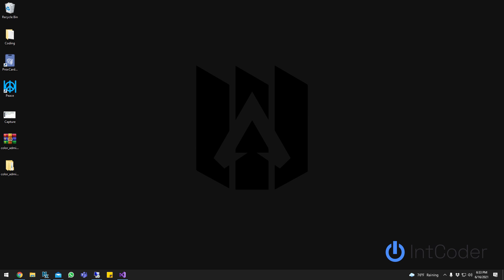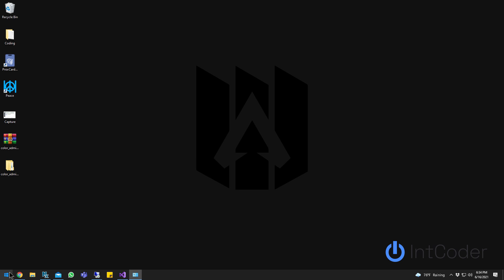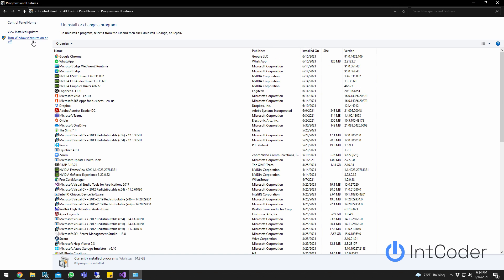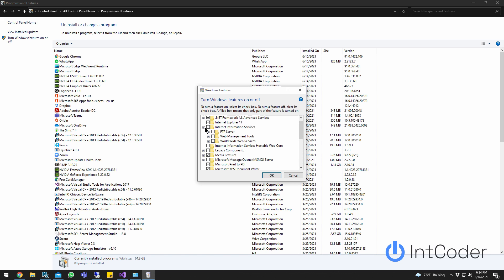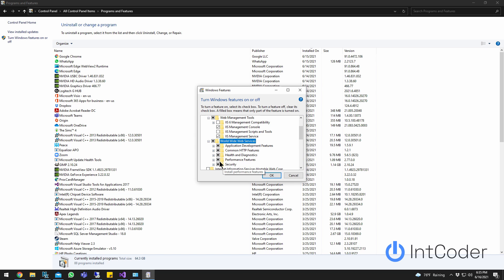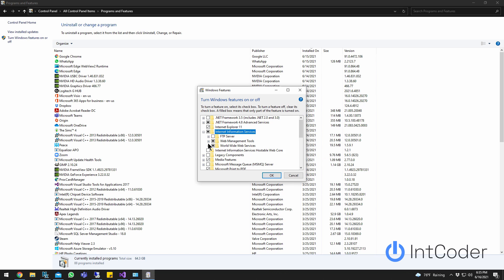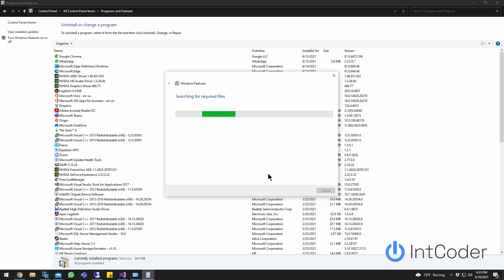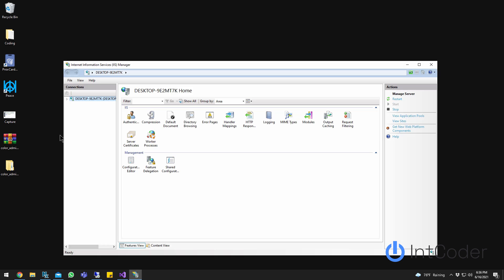How to Install IIS - Windows 10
On this video you will learn how to install IIS (internet information services) on windows 10.

1  -  Install IIS Windows 10
2  -  Test IIS on windows 10

Chapters:
00:00 Intro
00:29 Set up IIS on Windows 10
02:33 Test newly installed IIS